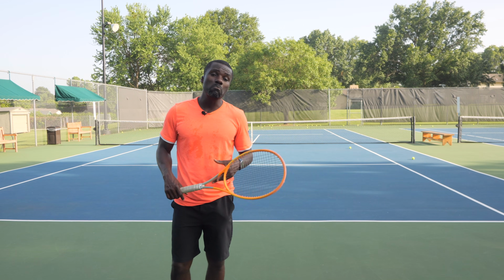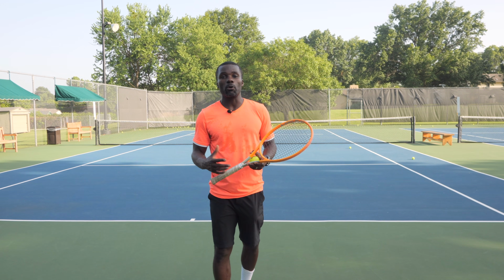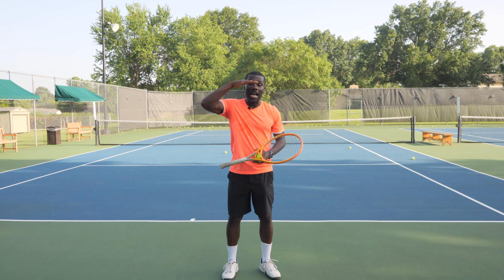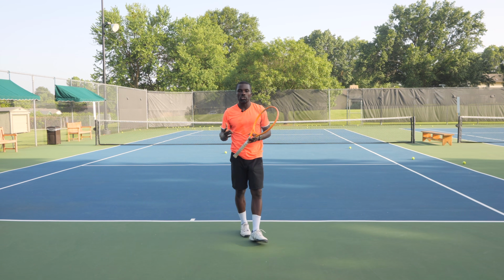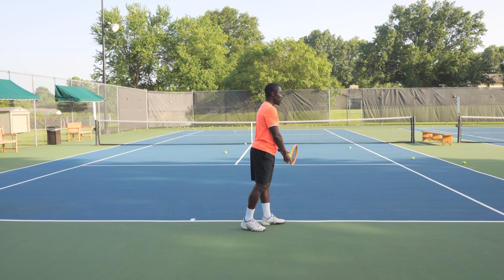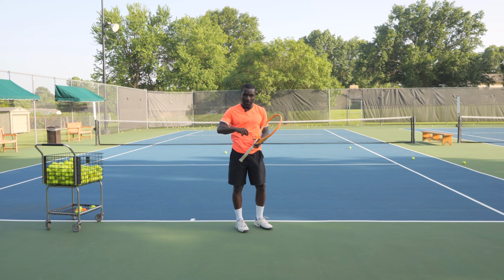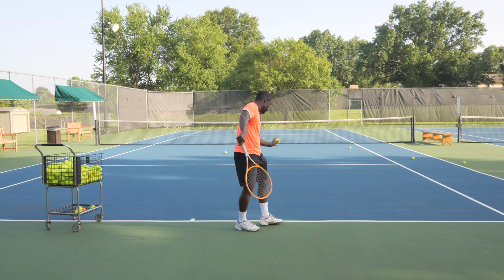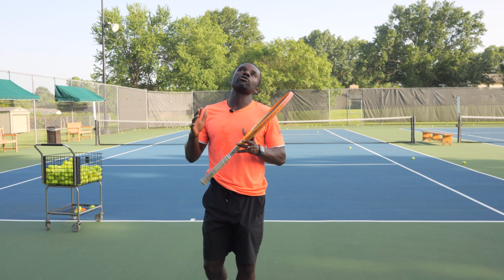5 Tips To Fix Your Serve Toss...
In this video, you're going to learn 5 serve toss technique tips that will help you have a better and more consistent serve toss. I'm going to cover every part of the toss from holding the ball, to toss motion, and contact. So if you have been struggling with your serve toss check this video out.

Follow us online:

Learn The 1 Thing That Will 10X Your Consistency In Less Than 5 Mins